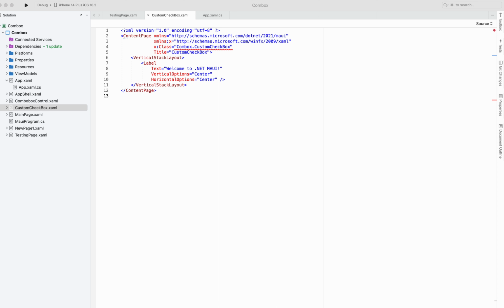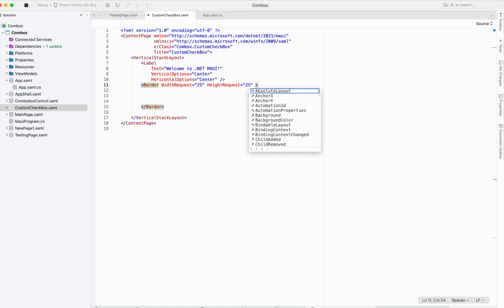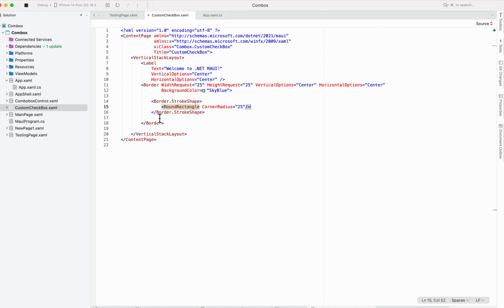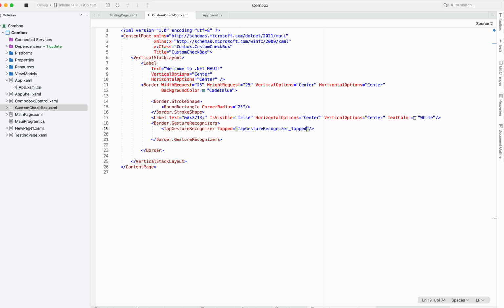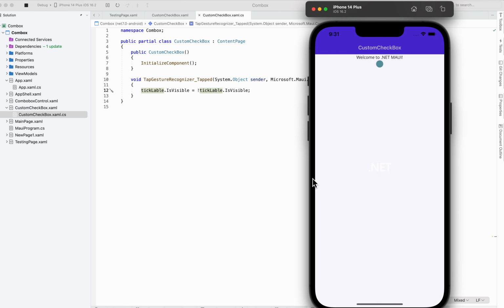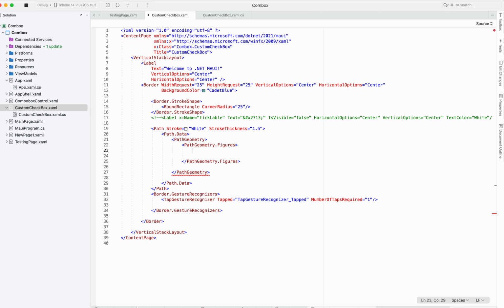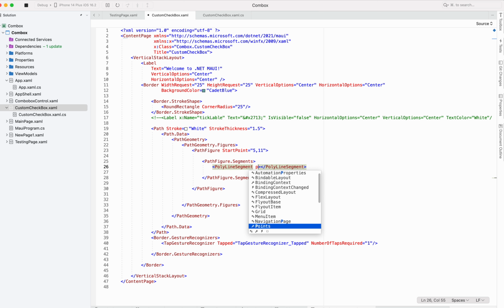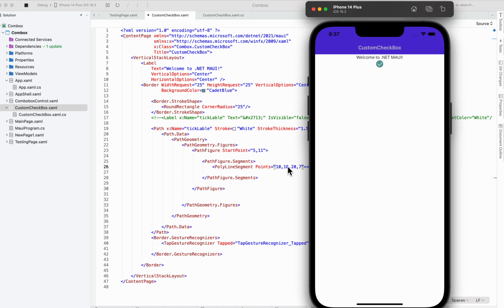Custom rounded Checkbox across the all paltforms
Learning about how to create custom checkbox in MAUI using border control and path control and geometry. we can draw any path the way we want.